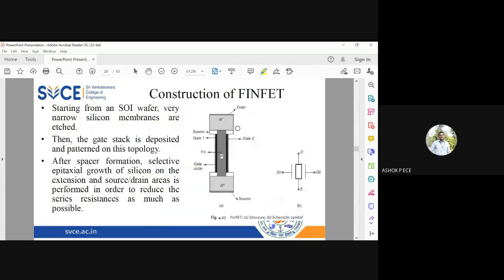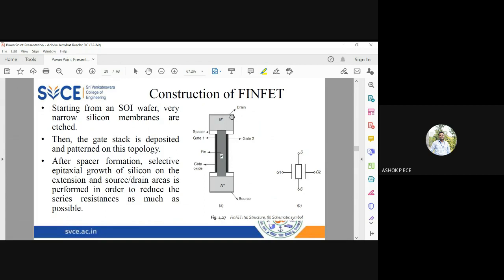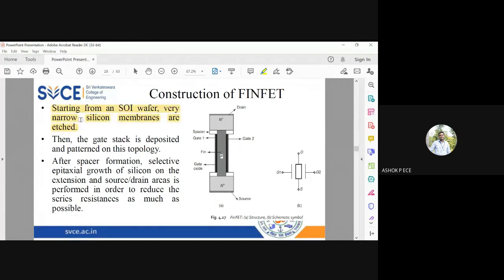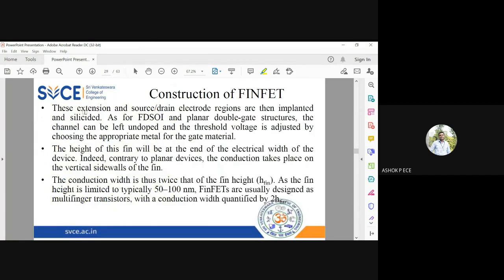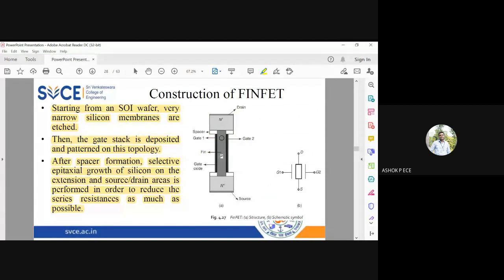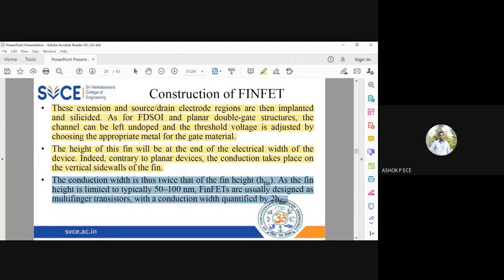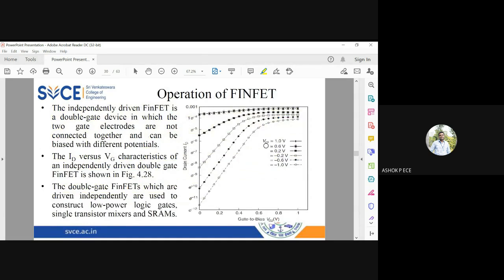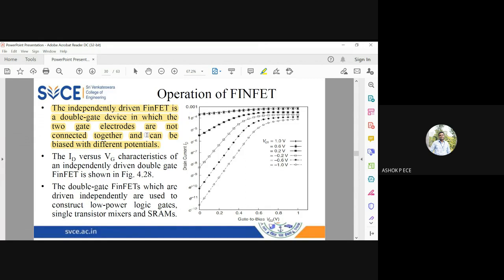Electron Devices | Lecture-103 | Construction and Operation of FINFET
This video clearly explains about FINFET.